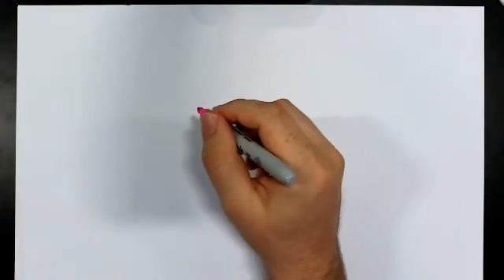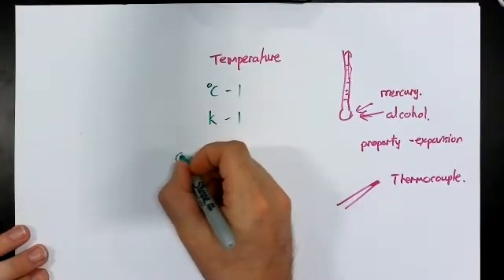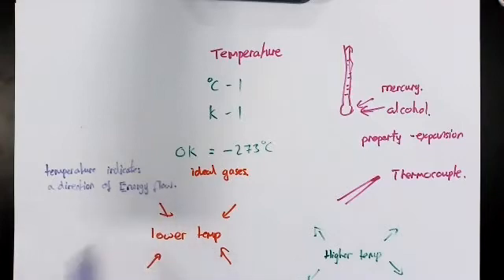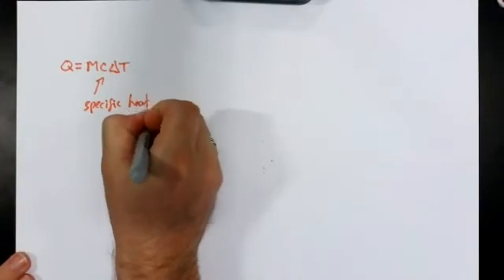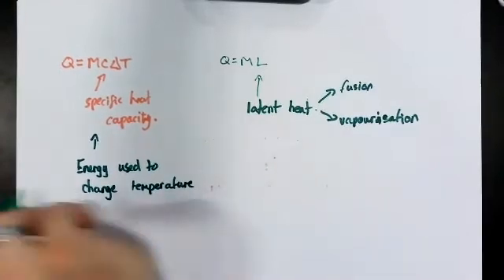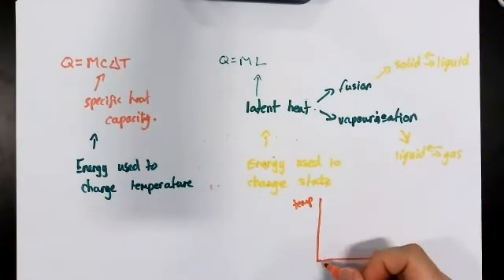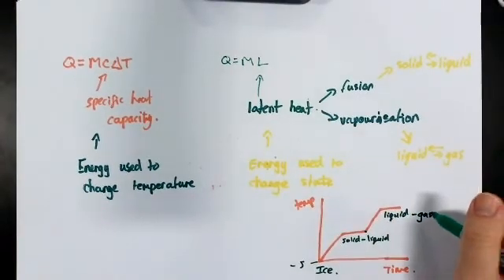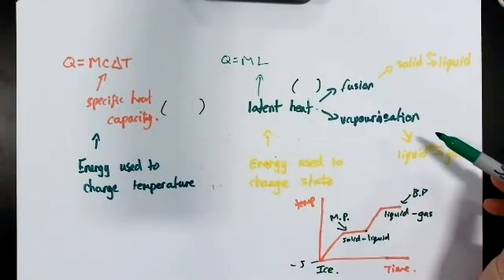What is temperature and energy equations (Thermal Physics)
I will intro the concept of temperature and internal energy and introduce equations utilising specific heat capacity and Latent heat.